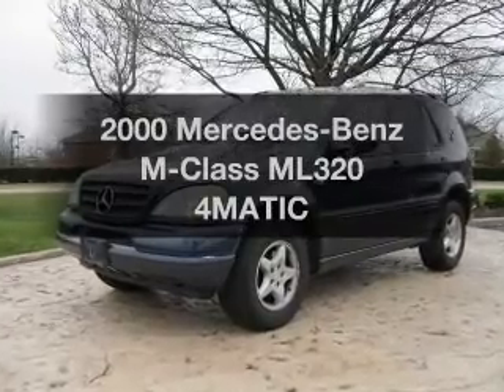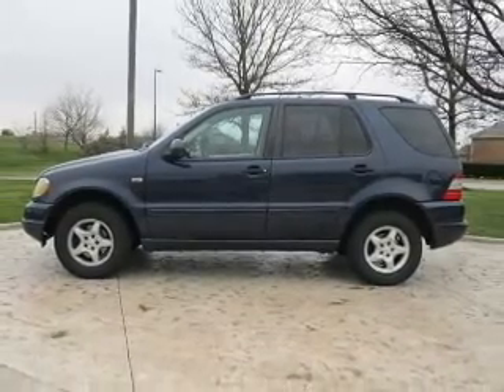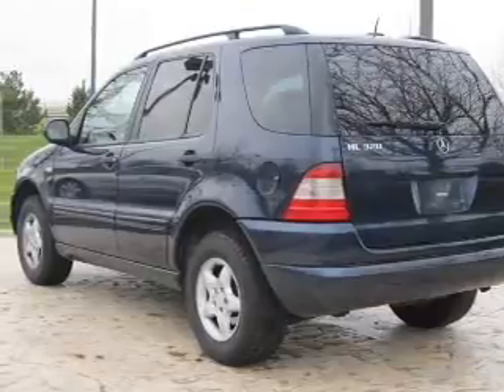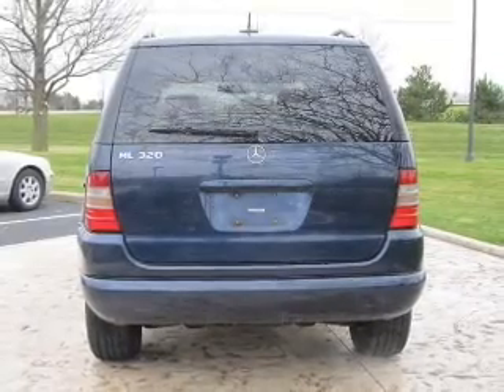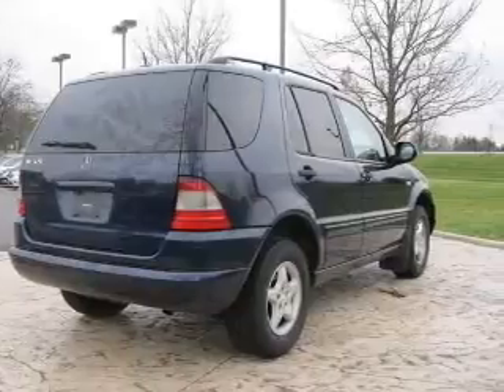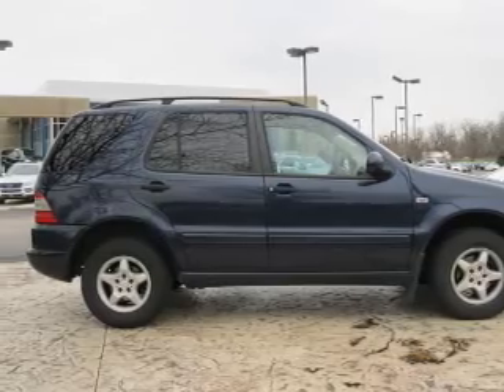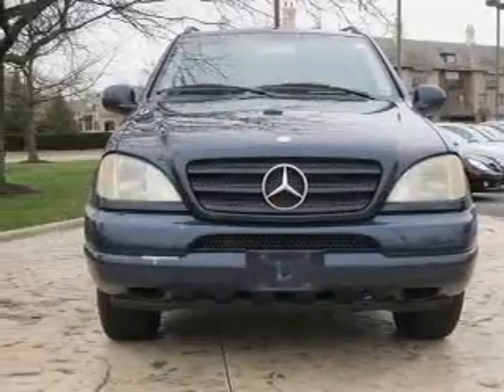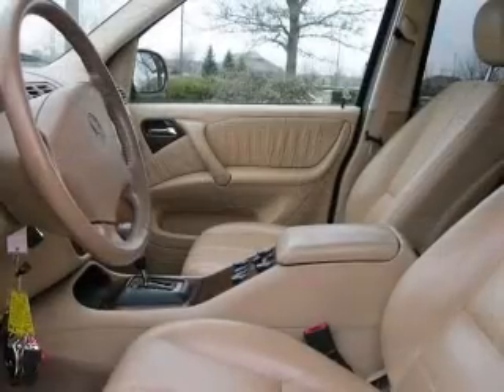2000 Mercedes-Benz M-Class - Dublin OH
Year: 2000
Make: Mercedes-Benz
Model: M-Class
Trim: ML320 4MATIC
Engine: 3.2 liter 6 cylinder 18 valve
Transmission: 5-Speed Automatic
Color: Special
Mileage: 156612
Address:
6500 Perimeter Loop Rd